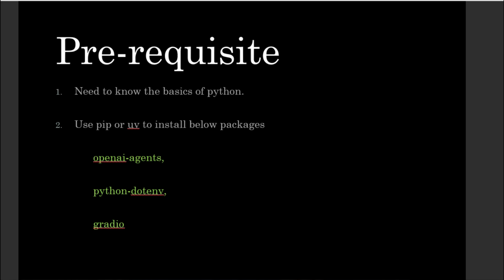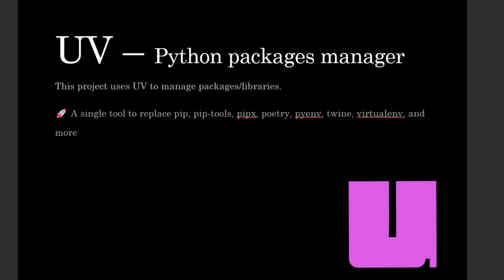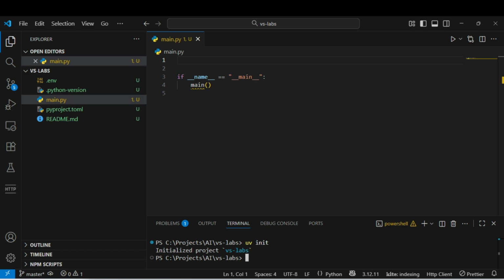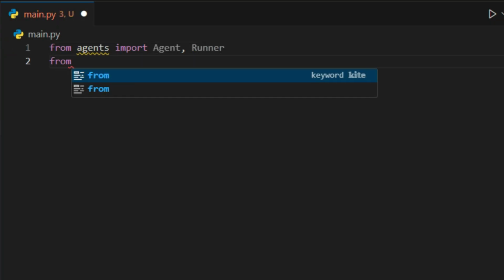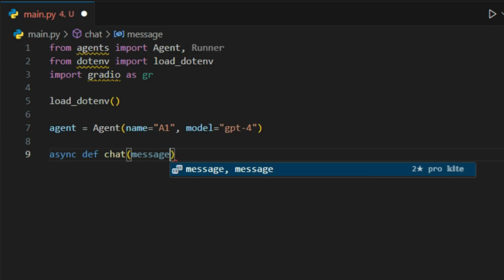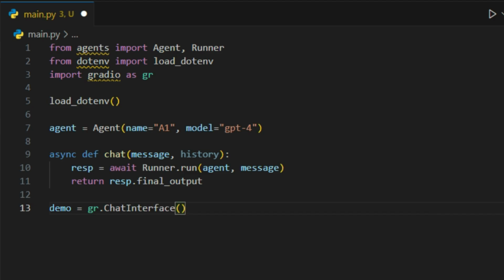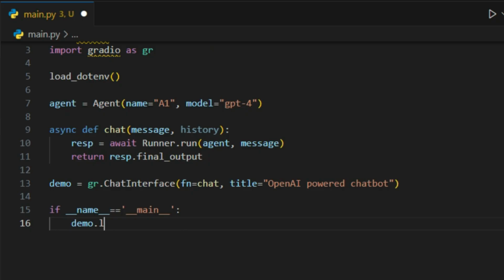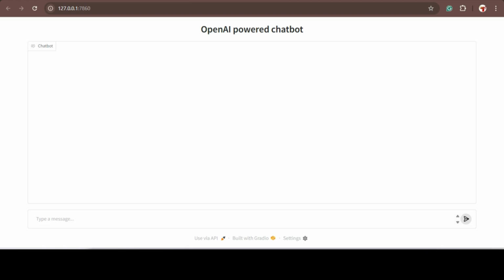AI Chatbot Tutorial Python + OpenAI SDK + Gradio UI (Full Guide)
🚀 Learn How to Build an AI Chatbot in Python with OpenAI & Gradio! 🤖
Create a smart chatbot using OpenAI’s API (GPT) and a clean Gradio UI — perfect for beginners and developers who want to dive into AI projects fast! 💡

🔥 In this tutorial, you’ll Learn:
✅ How to set up OpenAI API keys in Python
✅ Writing the AI chatbot logic step-by-step
✅ Building a beautiful chat interface with Gradio
✅ Running and testing your AI chatbot locally

💬 This project is great for AI beginners, students, and Python learners who want to explore OpenAI SDK and make something real!